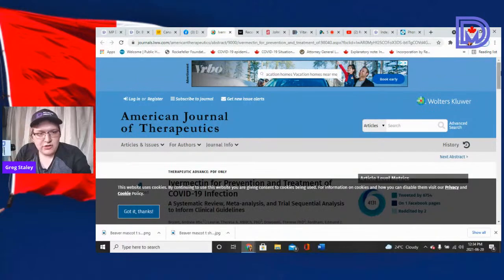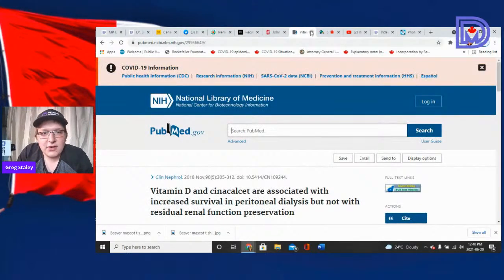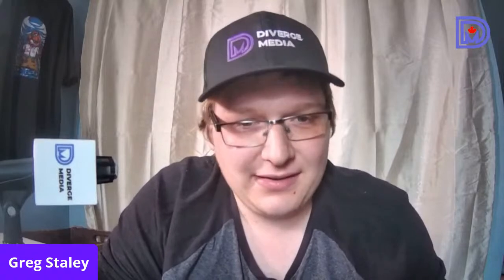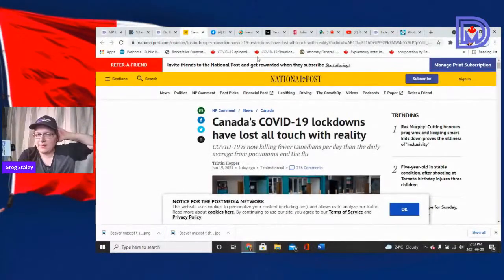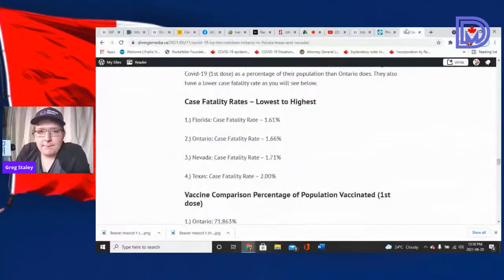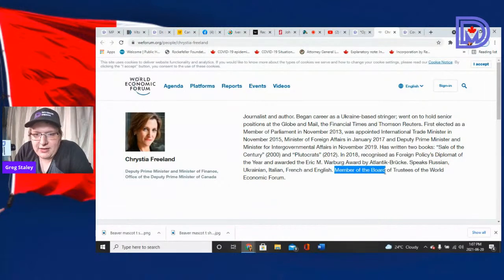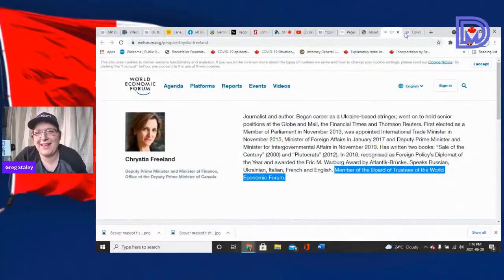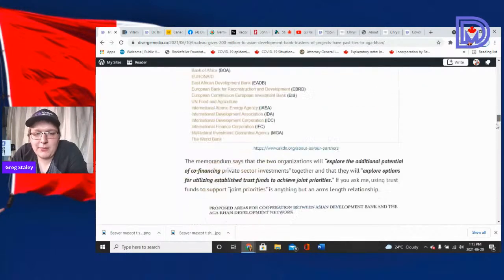Good news everyone! Fathers Day special!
We deliver good news and wish everyone a happy fathers day!